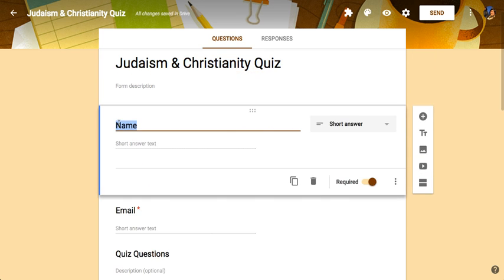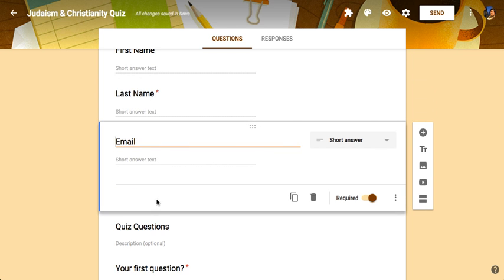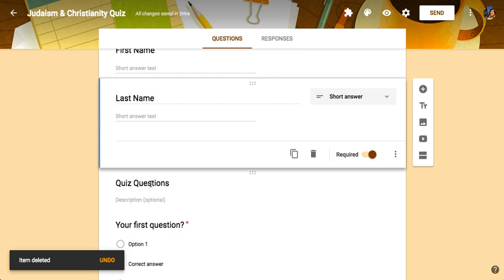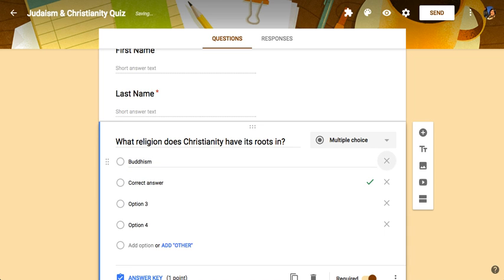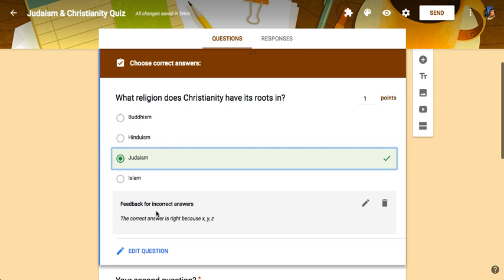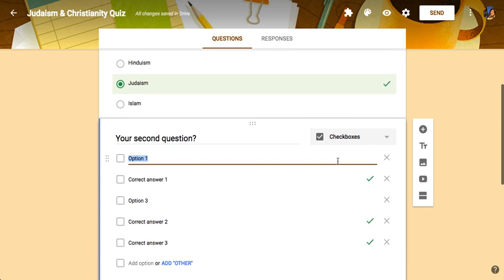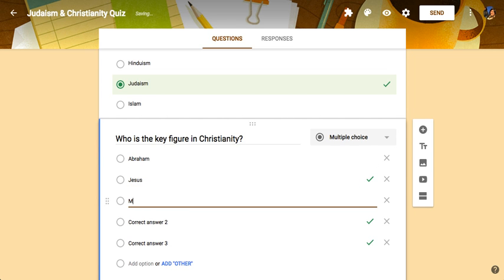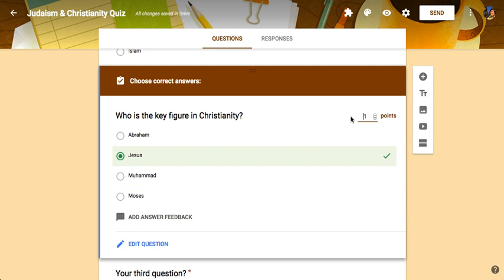Google Forms Creating Gradeable Assessment